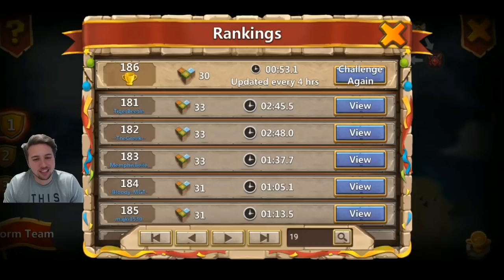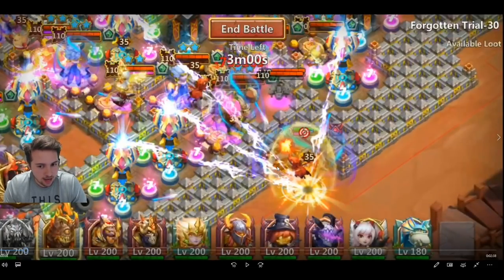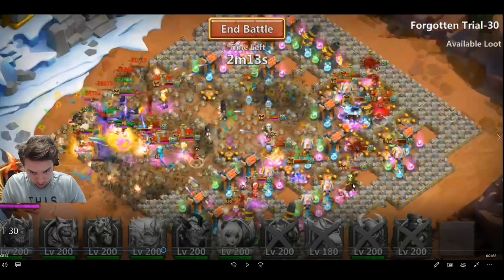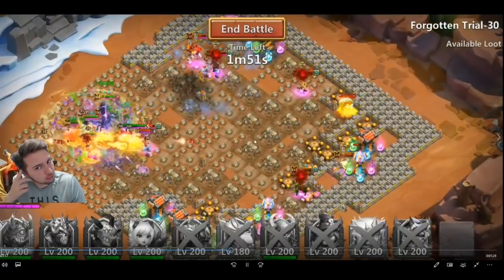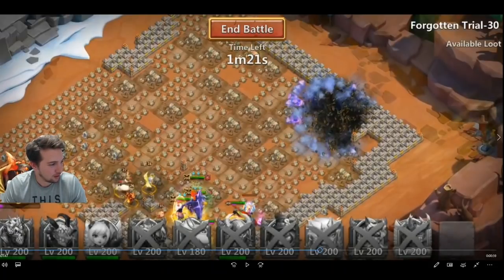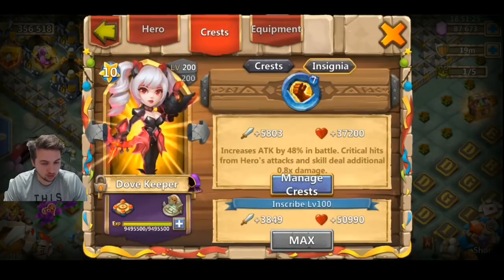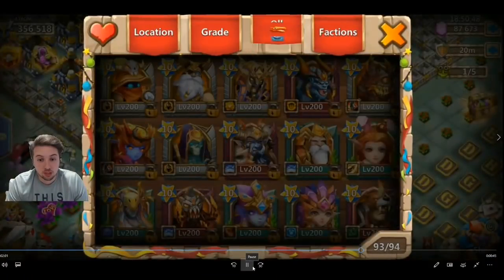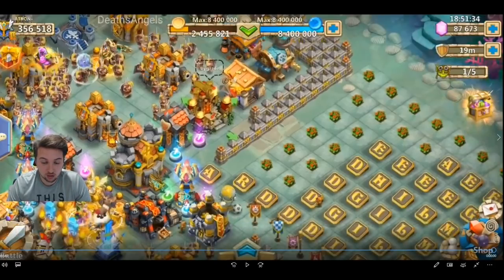FORGOTTEN TRIALS 30 - TRITON STRATEGY - NO LAVA - CASTLE CLASH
G'Day Legends!

Logitech C922x Pro Stream Webcam – Full 1080p HD Camera – Background Replacement Technology for YouTube or Twitch Streaming

Take note of the drop in this one. Correct placement of AC in forgotten trials 30 can kill both Asura's fairly easy. Triton is once again very useful as there is even more healing in FT 30 then there is in FT 29.

Also what did you think of the Webcam placement let me know!

As Always,
N-Joy!